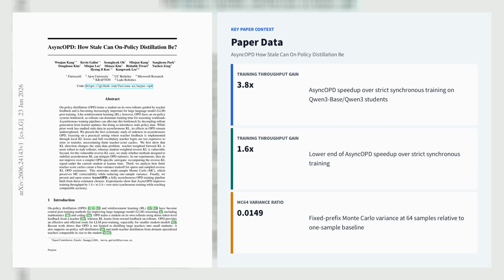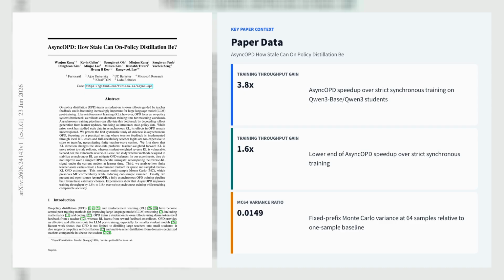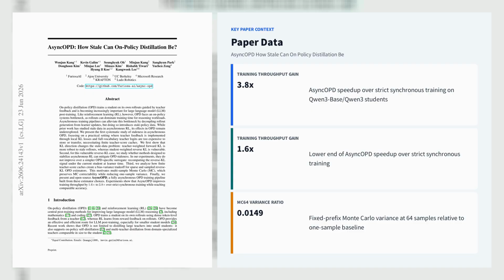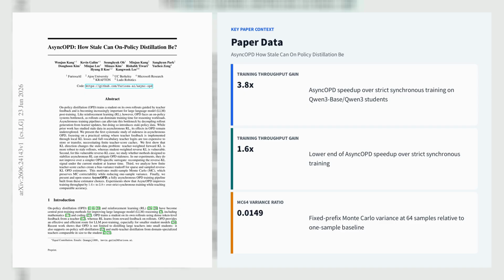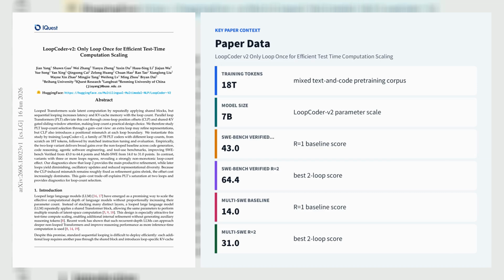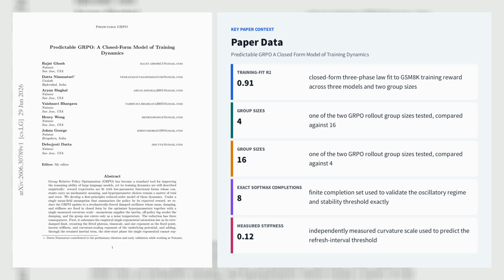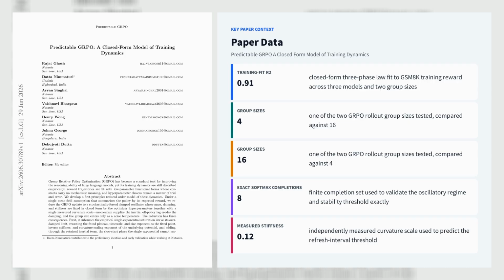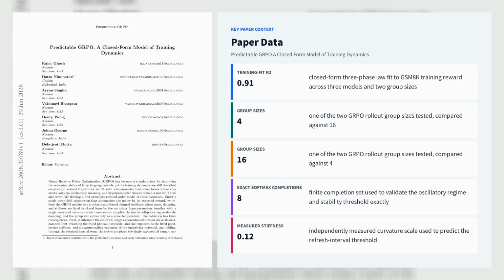Loop Once: A 2-Loop Coder Just Jumped on SWE-bench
AI training is getting weirdly more predictable—and more efficient—at the same time. One result shows that you can overlap rollout, scoring, and learning in post-training without losing accuracy, as long as you respect how stale data behaves under different KL objectives. Another shows that for test-time compute, the best coding model may only need one extra refinement loop, not more. And the third turns GRPO from a black-box reward curve into a dynamical system you can actually reason about, which means better tuning, fewer surprises, and a lot more control.